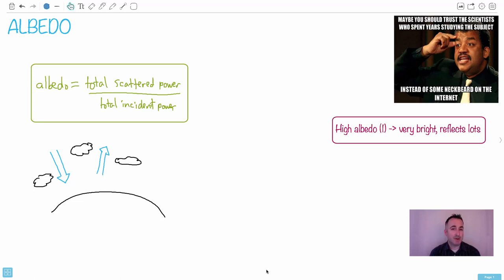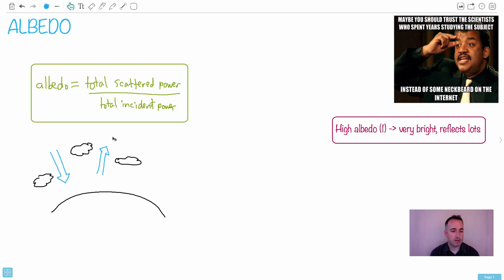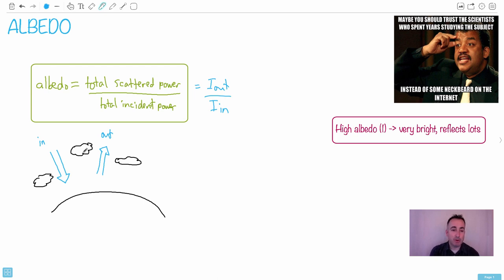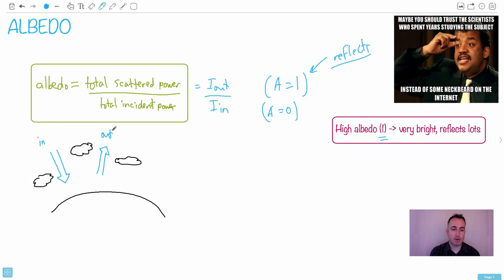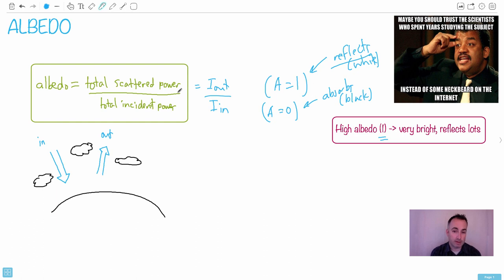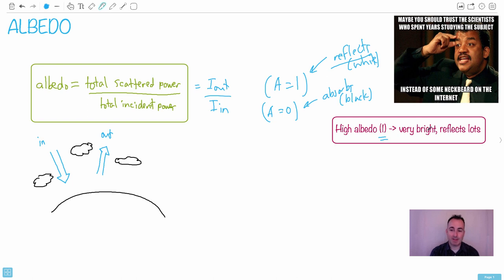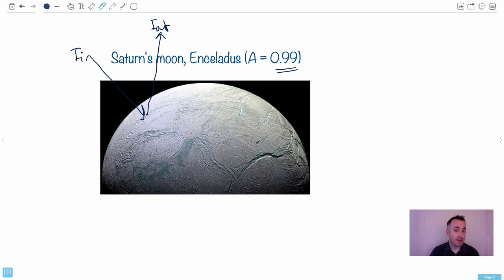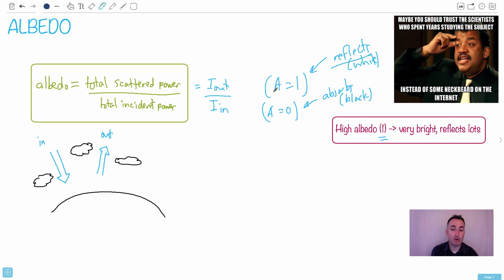Albedo [IB Physics SL/HL]